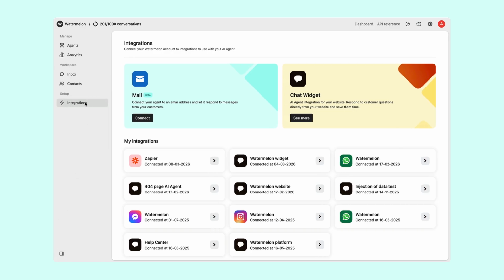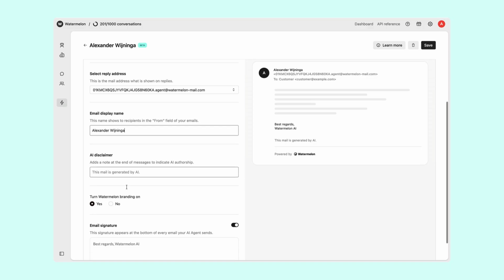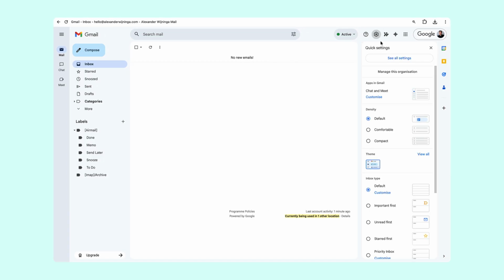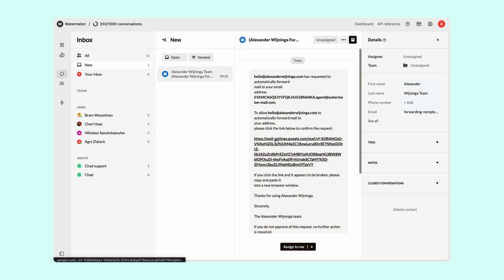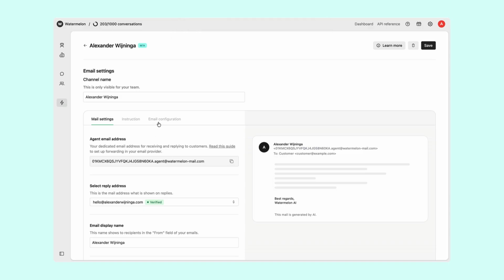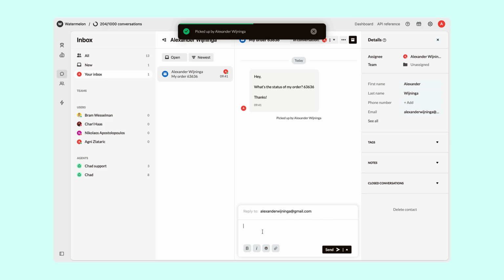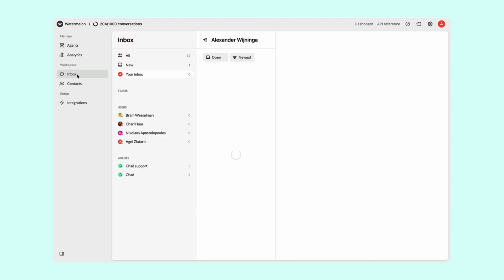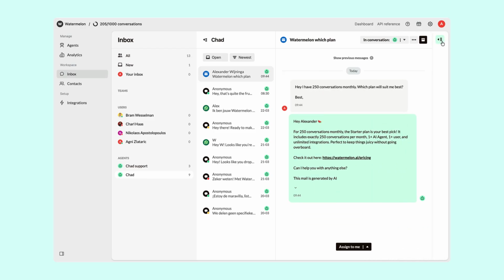Automate Your Email in 10 Minutes (From setup to live with your own domain)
In this video, you’ll learn how to fully automate your email in just 10 minutes.

What you’ll see:
 • How to connect your email via forwarding
 • How to set up your own domain for sending emails
 • How your AI Agent reads and responds to incoming emails
 • How to handle conversations as both user and agent

No migration. No complex setup. Just your inbox, automated.